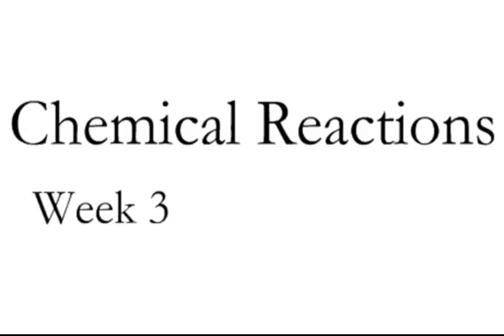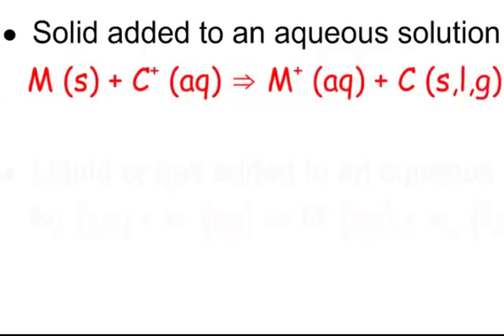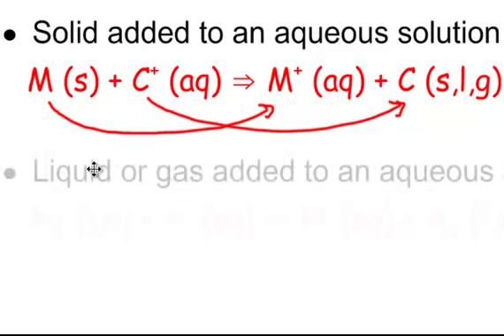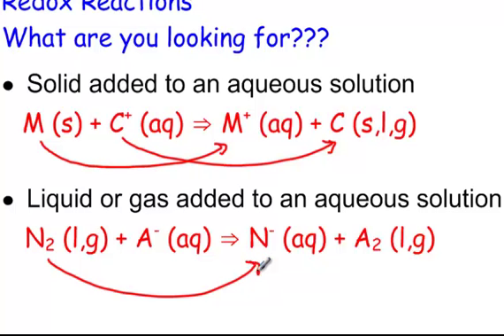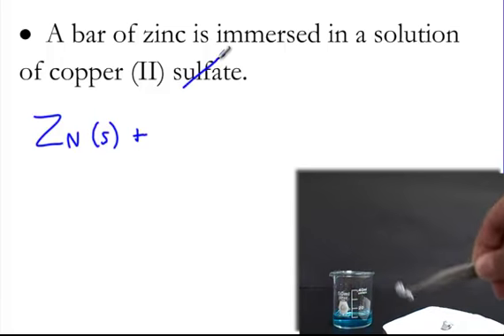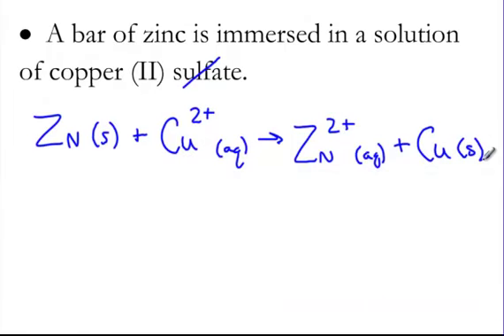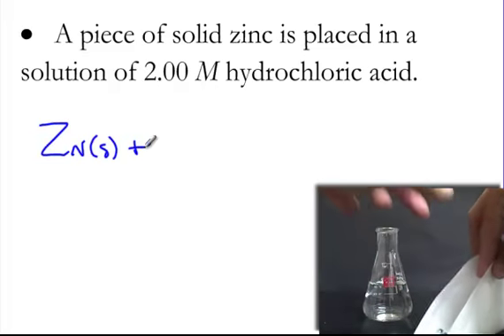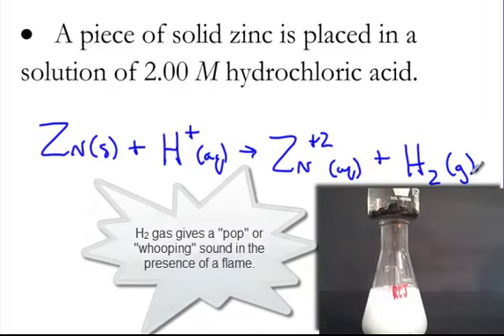Week 3 Reactions